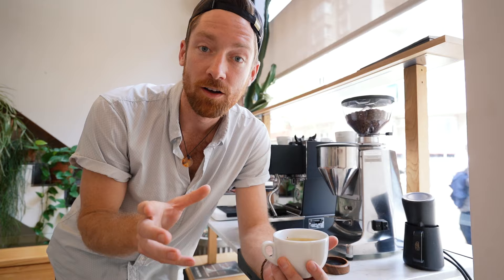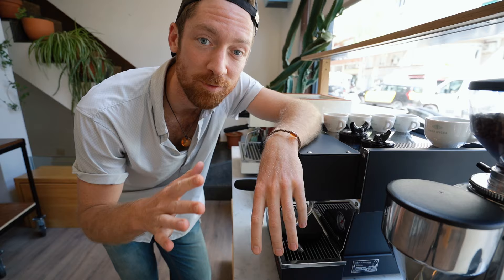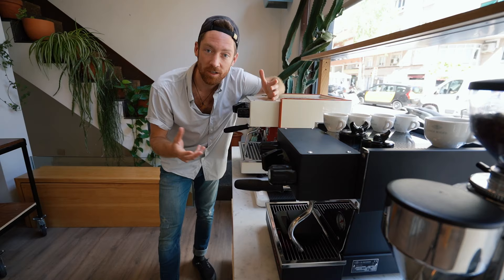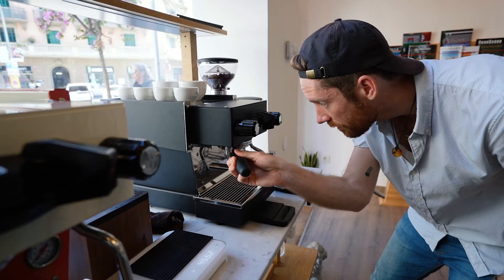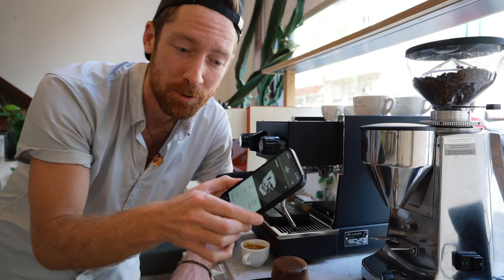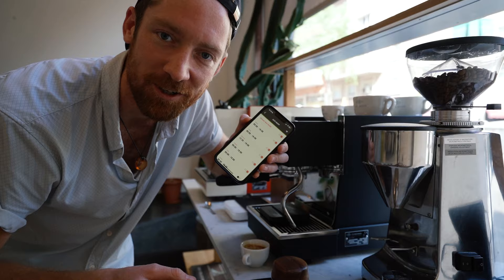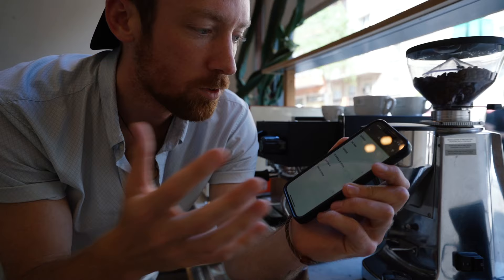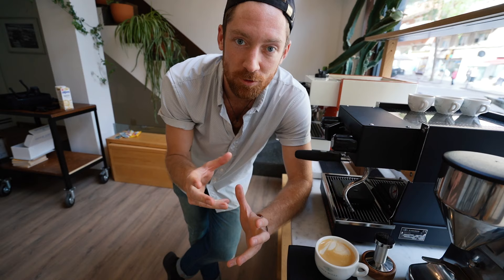Linea Micra from La Marzocco – A Drop In Review (my top 3 features)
Today we take a quick look at the new(ish) Linea Micra espresso machine from La Marzocco – the smaller, quieter, and cheaper iteration of their Linea Mini. I forgot to mention in the video but the price of the Linea Micra in Spain is €2.800,00 pretax, compared to the Linea Mini which is about €1100 more, depending which country you're buying in. I also didn't get a chance to show the water tank underneath (in case you don't have it plumbed in), but it basically covers the whole footprint of the Linea Micra and is more than enough water for a few days of shots for home.

CAMERA GEAR:
My Main Camera / Sony a7c
Favourite Vlogging Lens / Sony 16-35mm f/4
B-roll Lens / Canon 24-70mm f/2.8
My Second Camera / Sony a7s II
Tripod / Manfrotto Element
Vlogging Tripod / Roxtak Adjustable